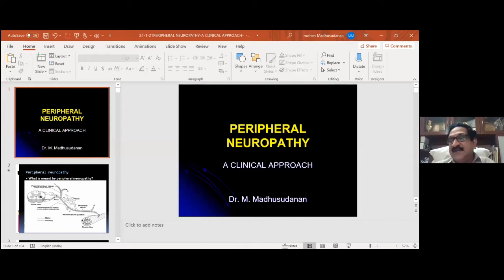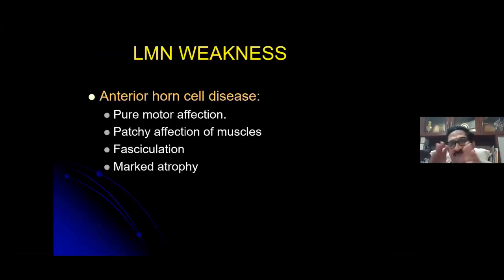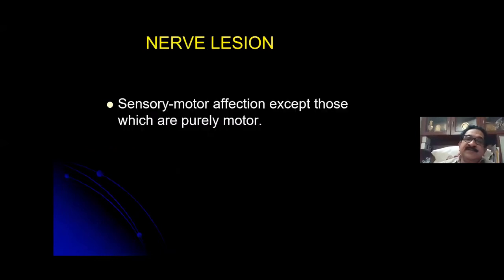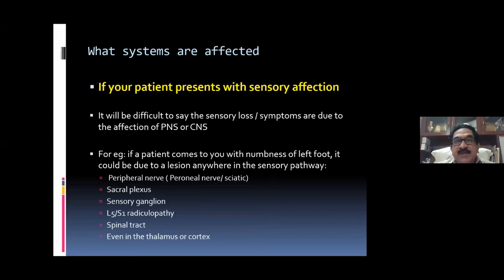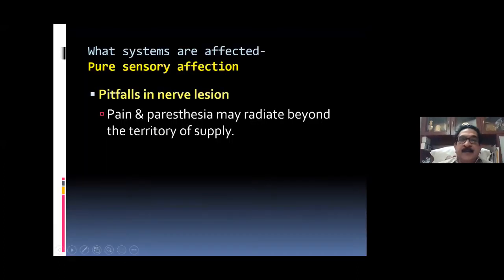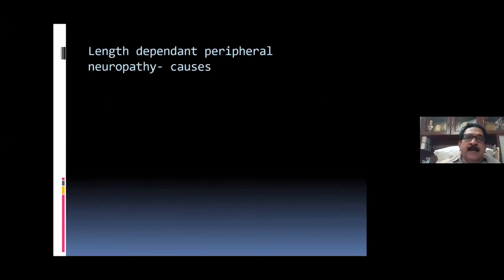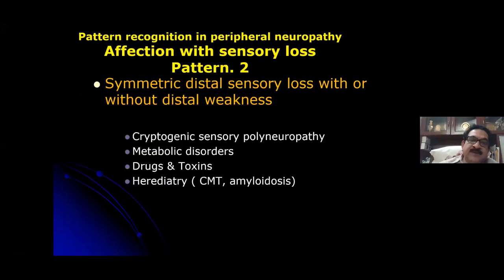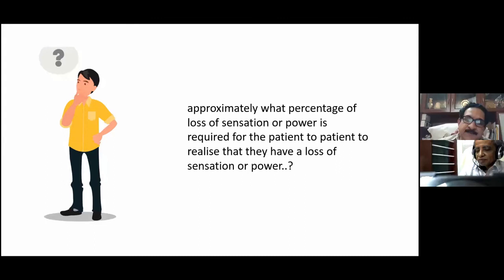FIESTA MEDICA 21 PERIPHERAL NEUROPATHY-PROF. DR M MADHUSUDHANAN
APPROACH TO PERIPHERAL NEUROPATHY
PROF DR. M MADHUSUDHANAN
HOD DEPT. OF  NEUROLOGY, TRAVANCORE MEDICAL COLLEGE KOLLAM
FORMER HOD DEPT. OF NEUROLOGY GMC, KOTTAYAM